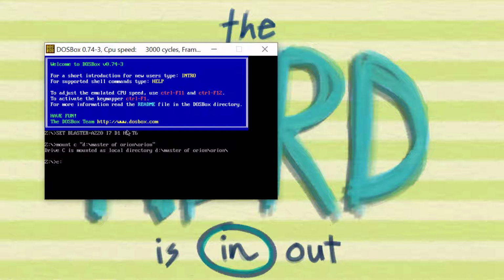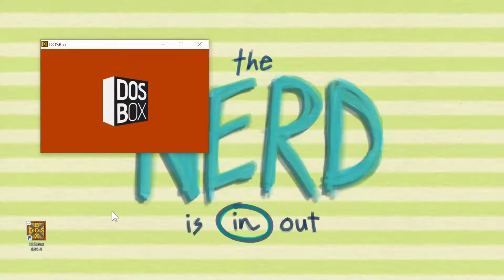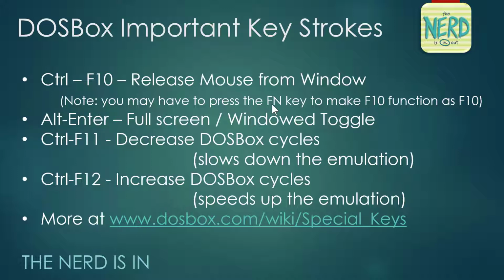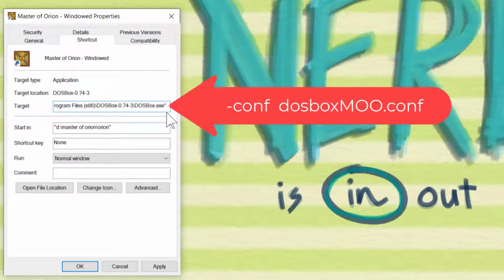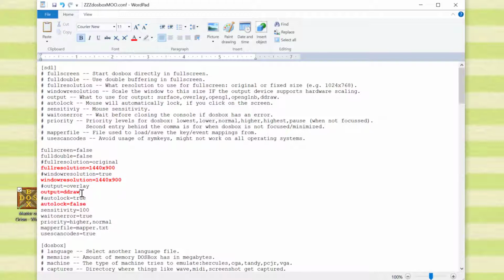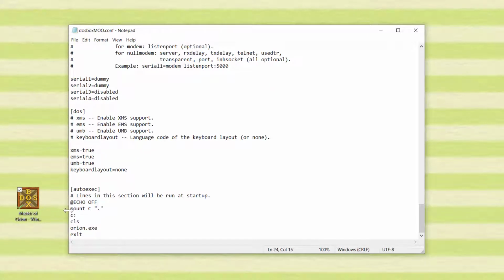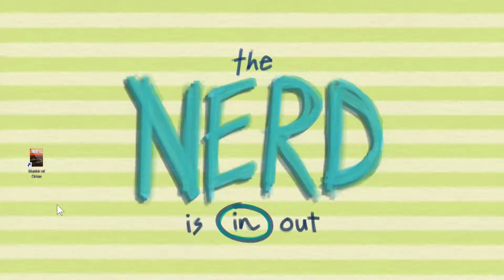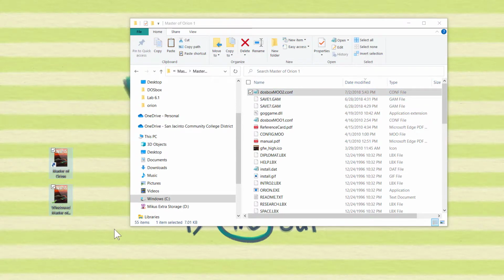Using DOSBox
How to use DOSBOX to run old DOS games. I show you how to use DOSBOX manually. MORE IMPORTANTLY, create custom shortcuts and config files to run your DOS game in a window instead of full screen:
01:00 DOSBox
01:52 Getting DOSBox
02:28 Using DOSBox manually
05:20 DOSBox keyboard shortcuts
07:58 DOSBox in a custom sized window
10:25 Create a custom DOSBox config file
11:10 Edit DOSBox .conf file to run a game full screen
12:00 Edit DOSBox .conf file for a custom sized window!
16:10 Test run of DOSBox in a custom sized window
17:42  Good Old Games (GOG.com) - a source for old DOS games
19:19 Customizing a GOG DOS game for a custom window instead of of full screen.
22:24 Shameless plea for subscribing